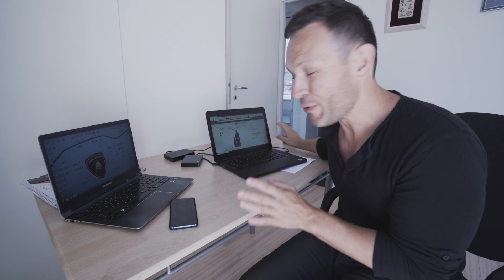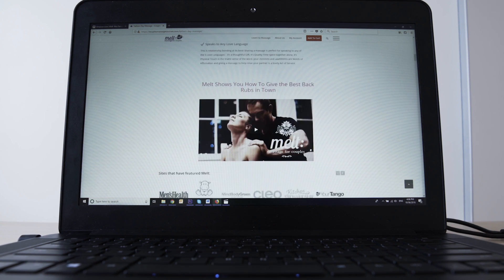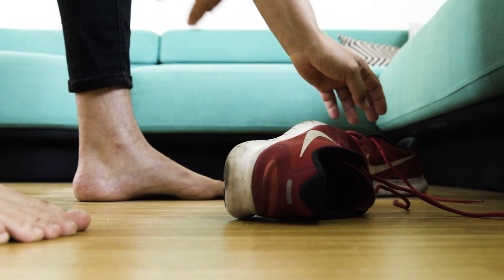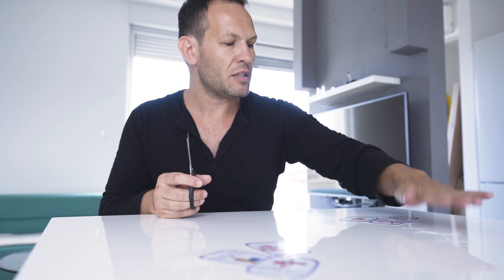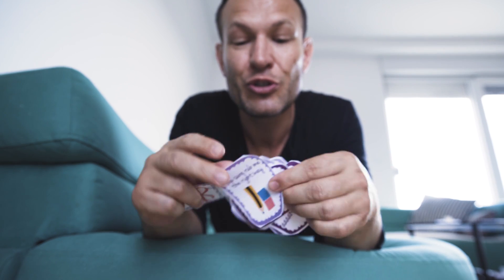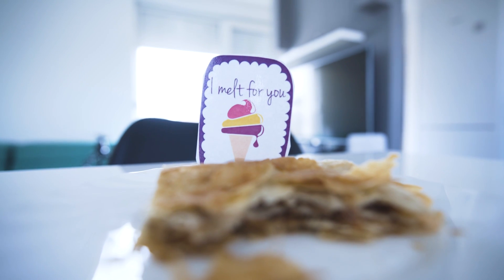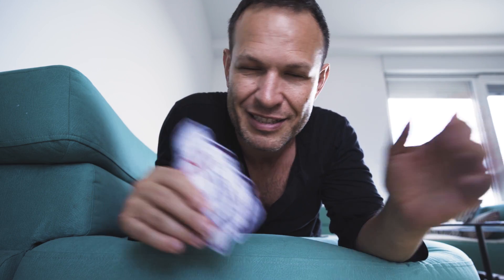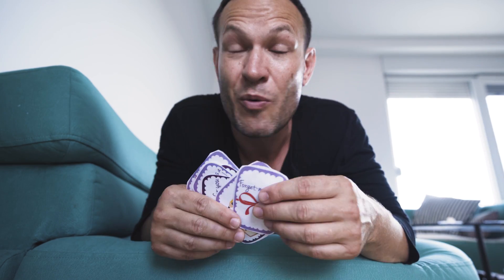How To Make Your Partner Excited! | Couples Massage Tutorial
FREE ONLINE COURSE:
- watch as a tiny brand takes on the major companies and works it's way to the #1 massage oil on Amazon.

You'll receive cheap massage oil, FREE massage tutorials and exclusive look into the Melt Massage for Couples MasterClass.

This is a fun way to celebrate your anniversary, birthday, father's day | mother's day. Or just to take your partner of game of clues, puns and discovery.

Melt: Massage for Couples – we teach you how to give a great back rub at home, via beautiful streaming video. Simple, easy techniques anyone can do. Join 30,000+ other couples from all around the world who have already started learning with Melt.

CouplesMassageCourses.com